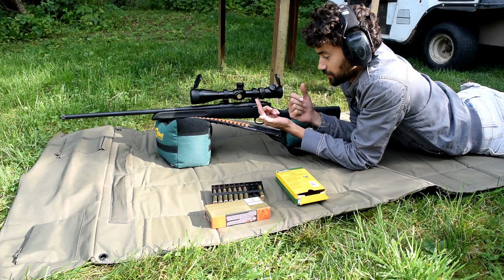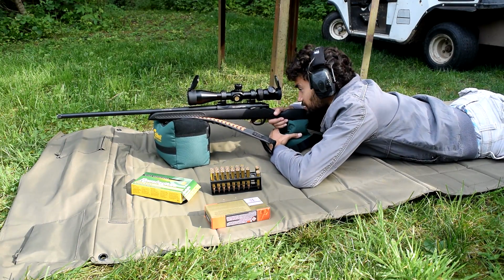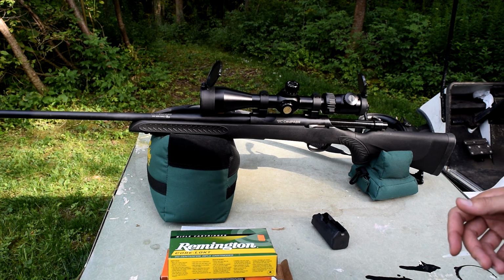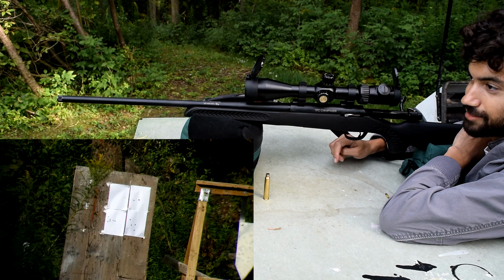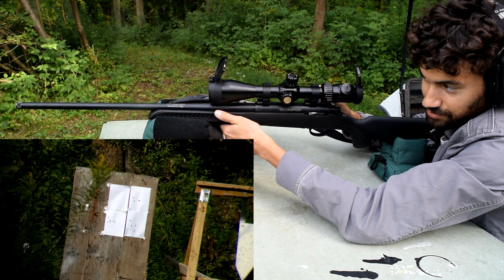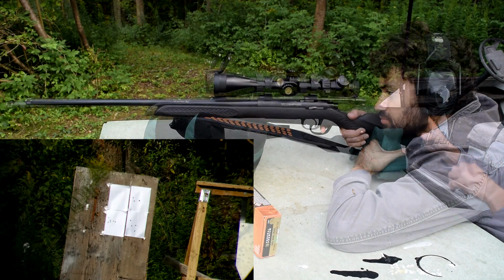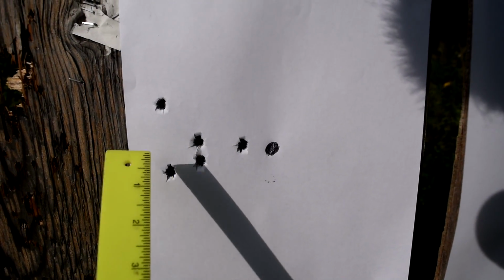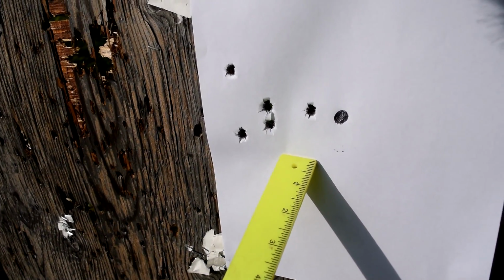Thompson Center Compass .300 Win Mag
Part 2 at some point.

Core lokts are 0/2 on video now. Dunno why I liked them for so long.